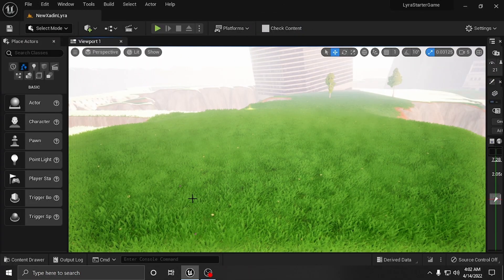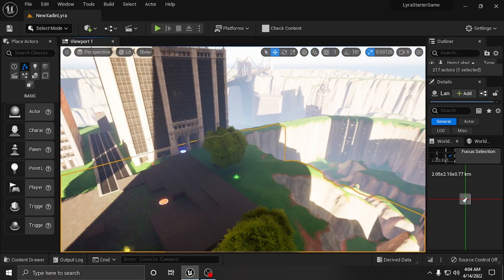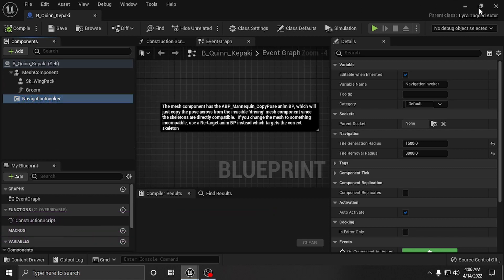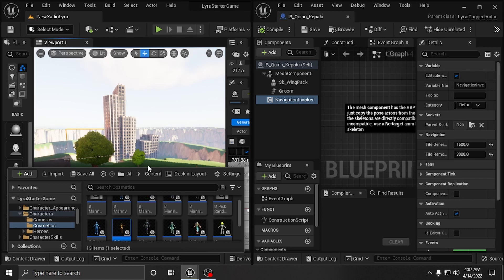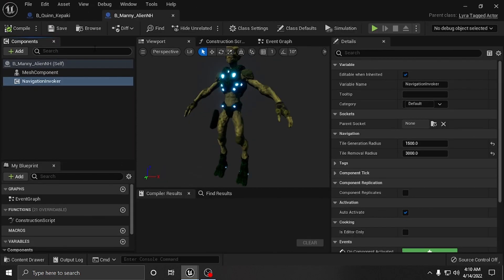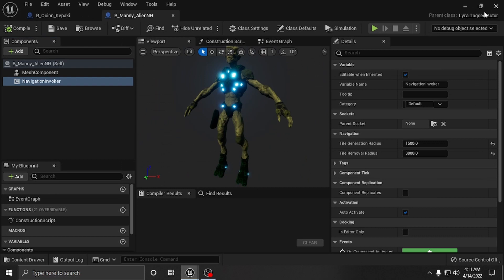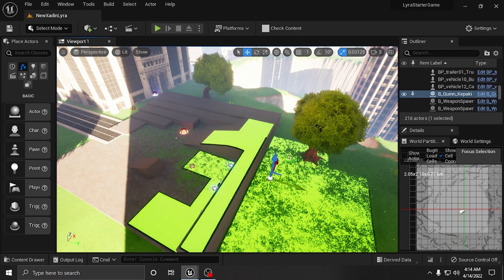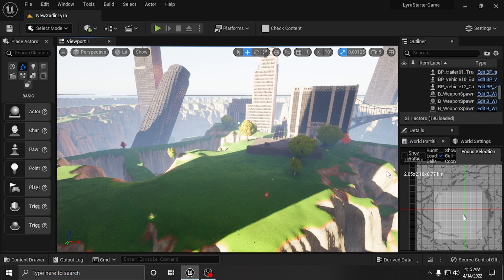UE5 LYRA World Partition DYNAMIC Nav Mesh Tutorial Pt1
In this video , I will show how to set up Dynamic Nav Mesh for World Partition in UE5. This is the first step to set up maps in LYRA Starter Game. If your characters are not moving try this!! Hope this Helps and thanks for stopping by. Remember. Tell A Friend!!